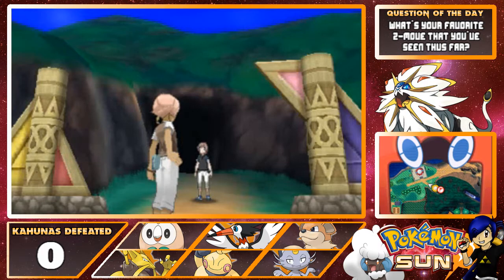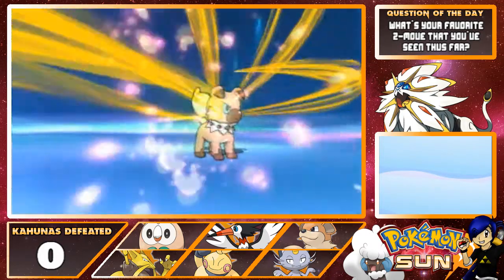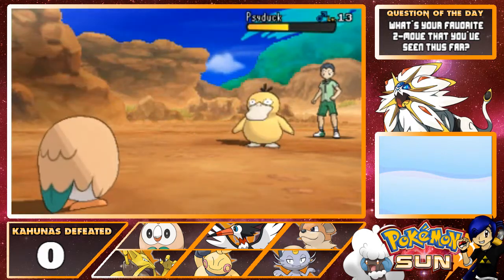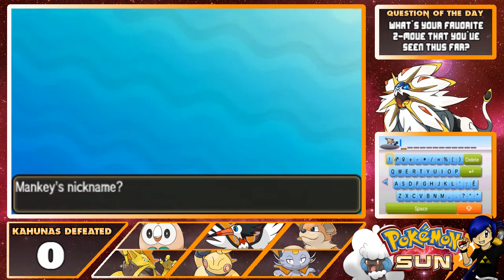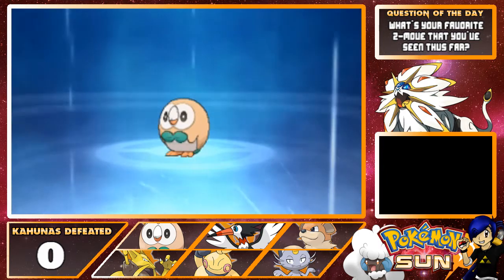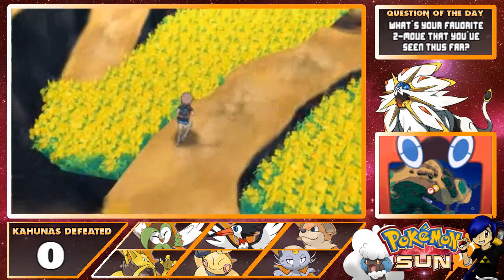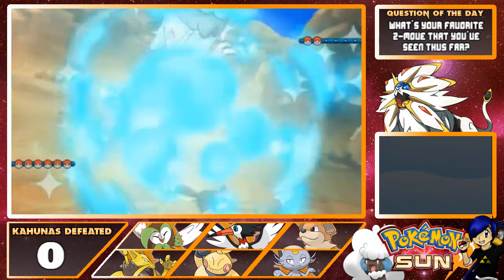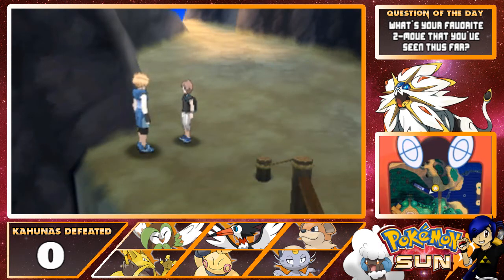DARTRIX = BEST MIDDLE EVOLUTION | Let's Play Pokemon Sun #10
Making my way through Route 3 with the BEST Alolan starter middle evo, Dartrix!

Welcome back to my Let's Play of Pokemon Sun! Today, after having completed the first Trial (and the only one of Melemele Island, it would seem), Captain Ilima unblocks the various barricades keeping me from Route 3! Which is great, because that just so happens to be the site of a minor plot point involving finding Nebby for Lillie. Aside from that bit of sidetracking, we get to see our beloved starter, Wan Shi-Tong the Rowlet, evolve into the middle evolution that I liked so much I made an entire video about it, Dartrix! I'll probably need this newly-evolved Pokemon's power, though, because the first Kahuna battle is coming up soon -- not to mention this episode contains another Hau battle! Can Dartrix prove to be as effective in combat as he is in self-grooming? FIND OUT TODAY!!

(You're in no way obligated to do so, but any donation, big or small, helps to improve my content!)